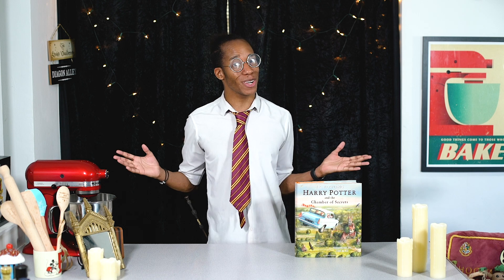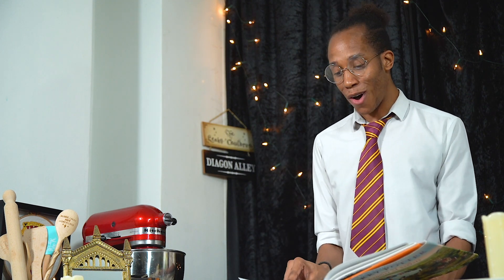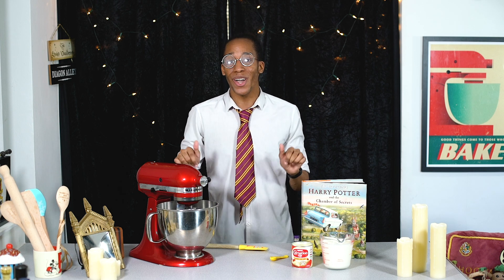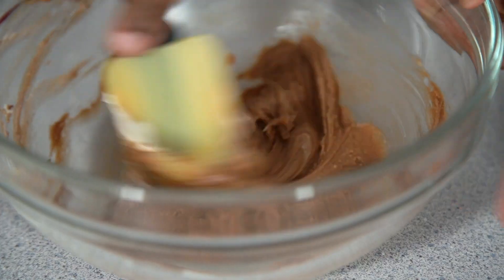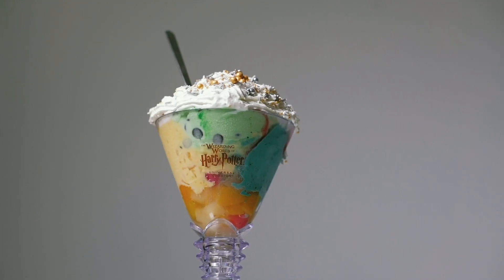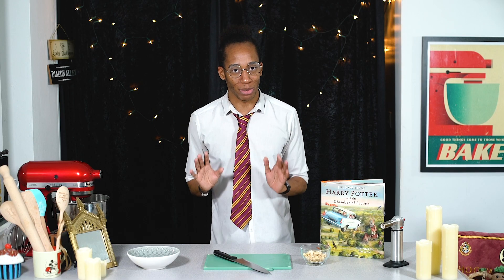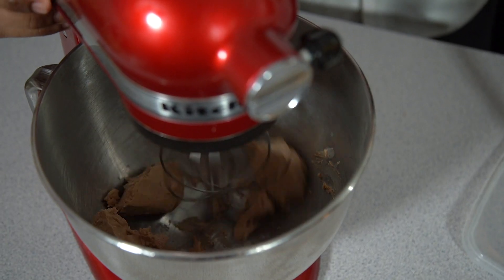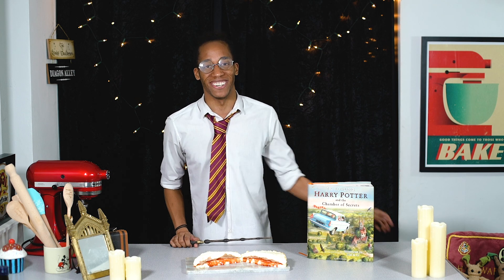Peanut Butter Jelly Ice Cream Sandwiches | My Harry Potter Kitchen | Chamber of Secrets (Ep. 20)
Learn how to make homemade peanut butter jelly ice cream that looks like a real PBJ sandwich!
Harry has got his Galleons from Gringotts so in this week's recipe we're whipping up something delicious for him to buy in Diagon Alley!
When the book mentioned peanut butter and strawberry ice-cream I immediately thought of PBJ sandwiches so join me as I walk you through my easy ice-cream recipe with three ingredients, a quick homemade strawberry sauce recipe and then I'll show you how to assemble it all together to create another food illusion!

Let me know down below in the comments, are you a fan of peanut butter jelly? Would you give this disguised ice-cream recipe a go?

Jump to the main steps of the recipe:
0:00 - My Harry Potter Kitchen Intro
2:21 - How to make three ingredient ice cream recipe
2:52 - How to make peanut butter ice cream recipe
4:09 - How to make strawberry sauce for ice cream
4:38 - How to make an ice-cream sandwich